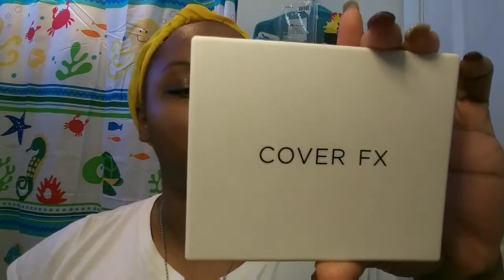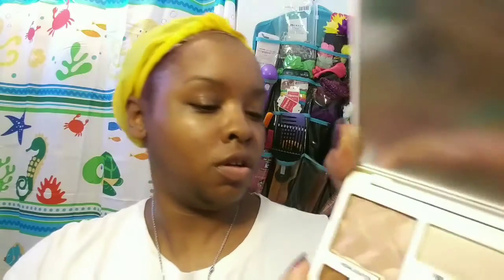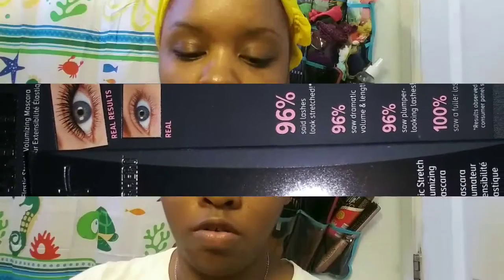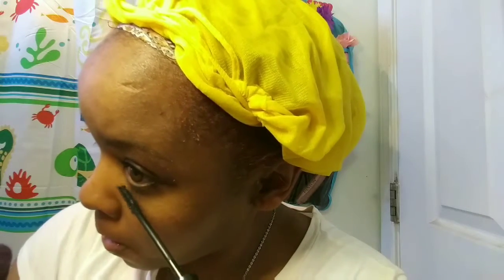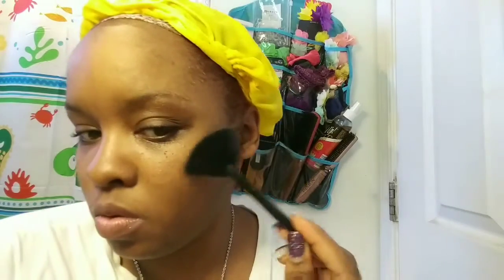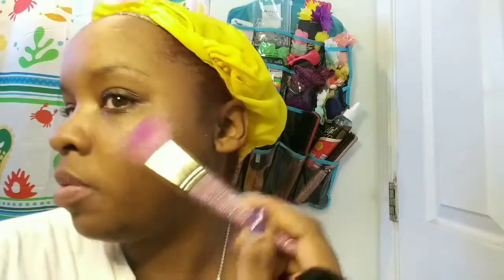Boxycharm March box unboxing |review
Here's what I got
*CoverFx| perfector face pallette which I love
*wander beauty|lift off purifying and brightening peel off mask
*moda brushes |powder and soft glow kit ;I actually like the powder brush I just don't like the highlighter brush
*oryza |opaline top lip gloss not really a fan
*it cosmetics |super hero mascara which I love